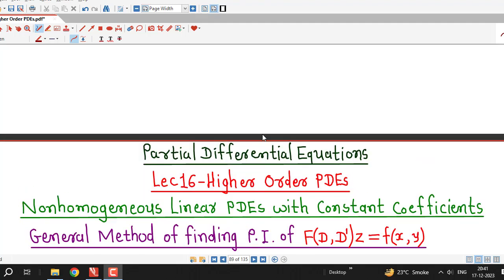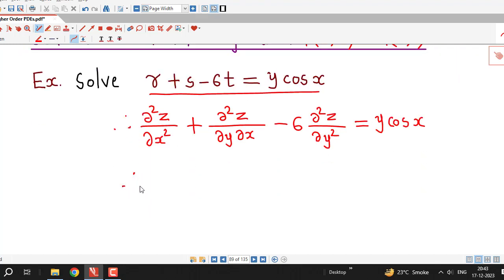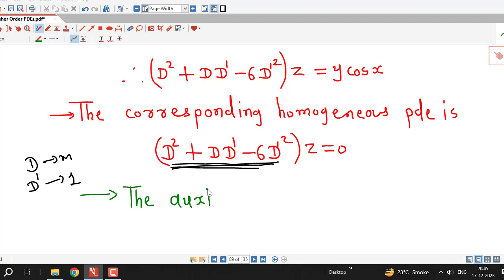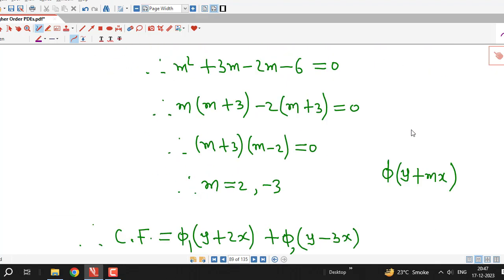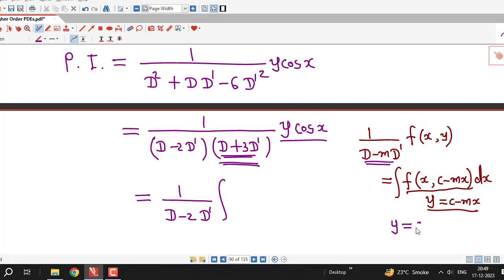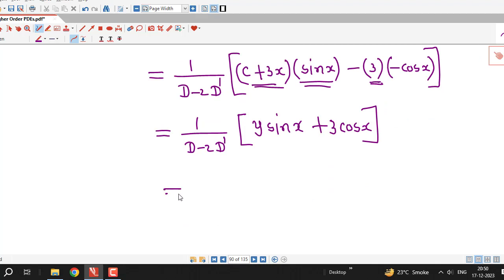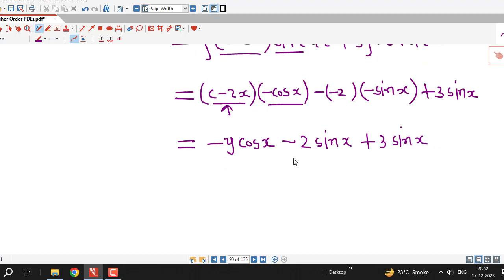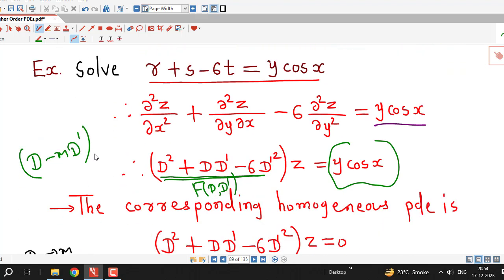Lec16/Higher Order PDEs/General Method for Particular Integral of Nonhomogeneous Linear PDEs/Example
In this lectre, we discuss one example on the General Method for finding Particular Integral of Nonhomogeneous Linear PDEs with Constant Coefficients